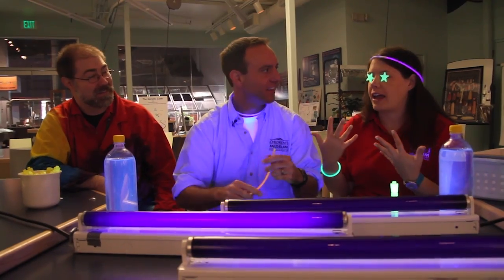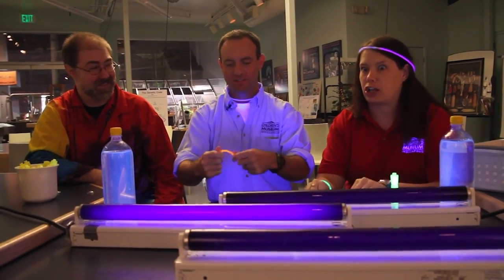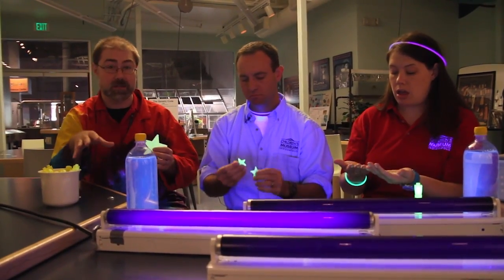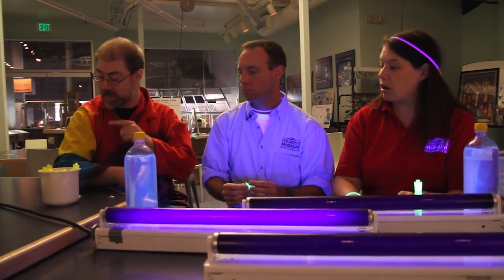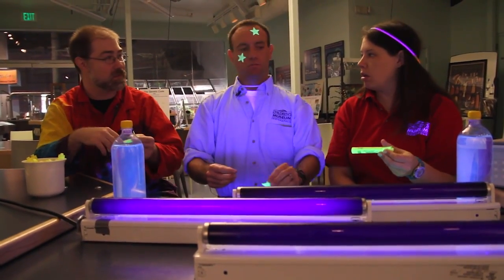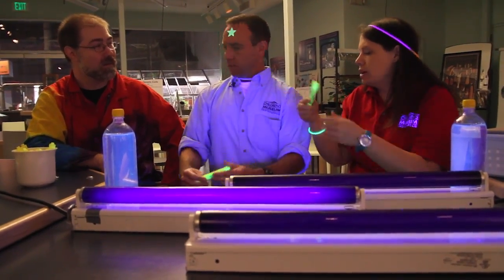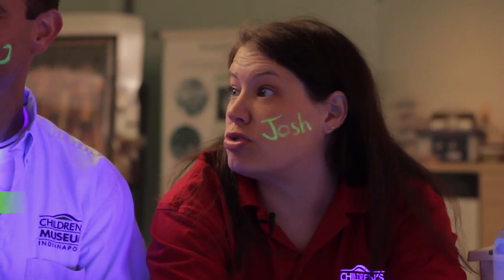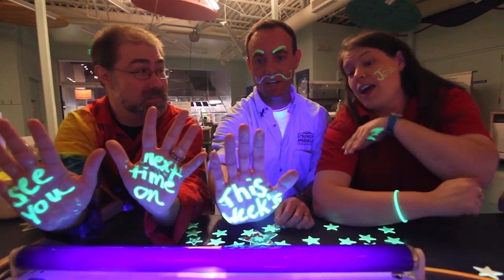Learn About Luminescence | This Week's WOW Ep. 45 | The Children's Museum of Indianapolis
Visit the Biotechnology Learning Center to learn more!